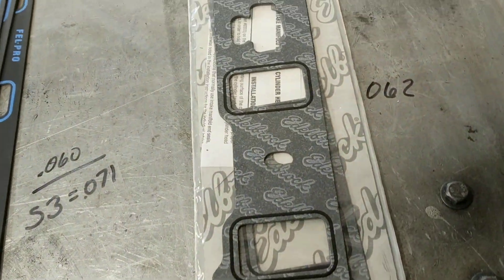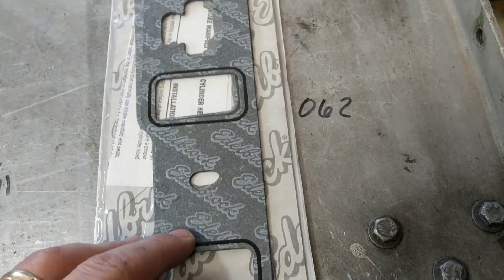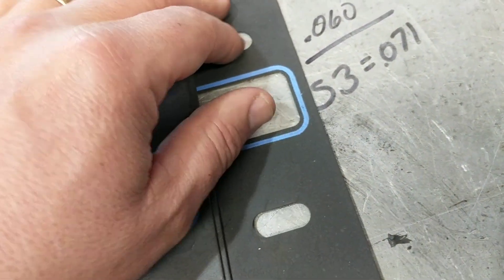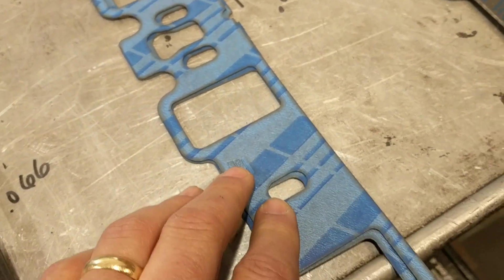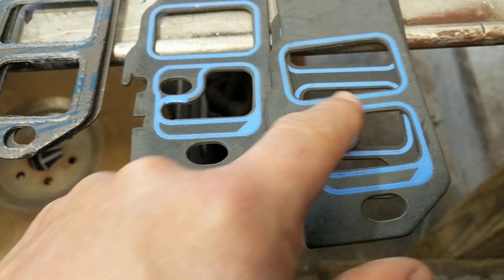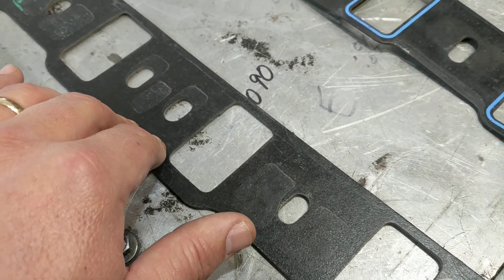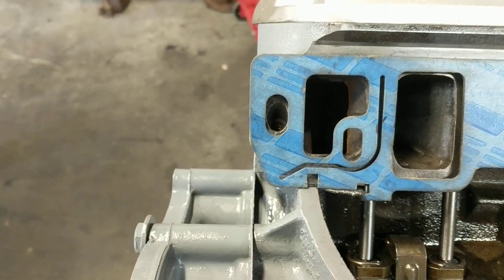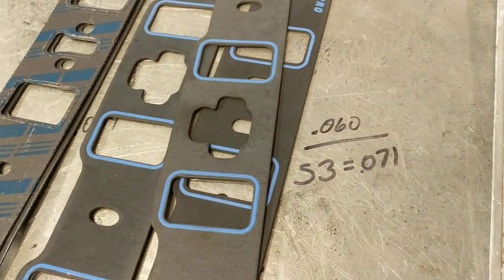Intake manifold gasket comparison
Comparing gasket thicknesses